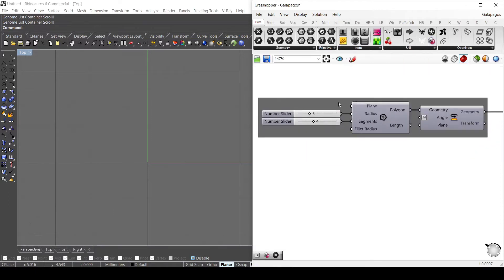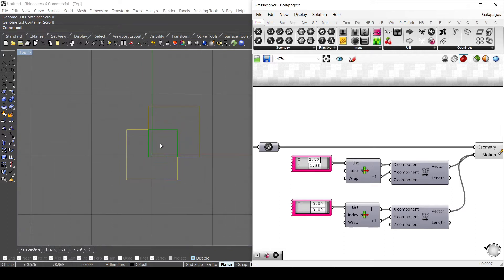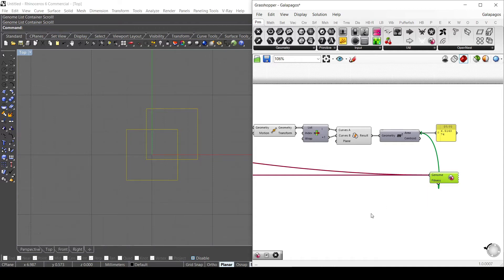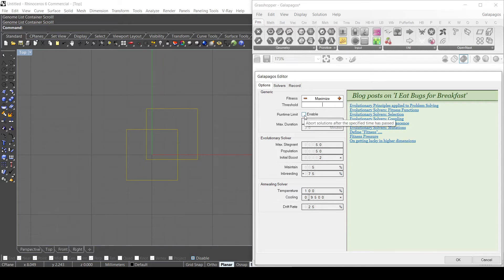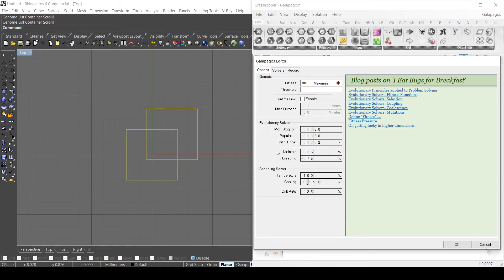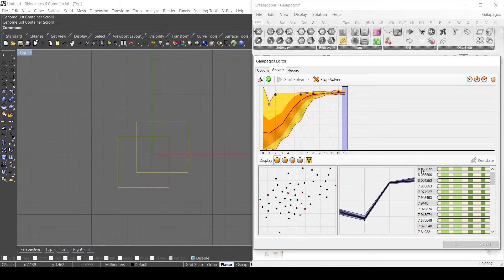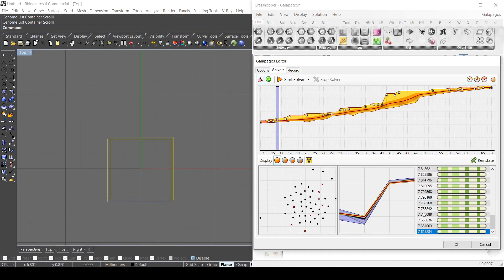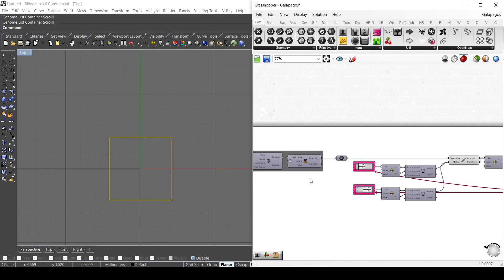Grasshopper Tutorial #9 | Galapagos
#9 Overview on Galapagos Evolutionary Solver